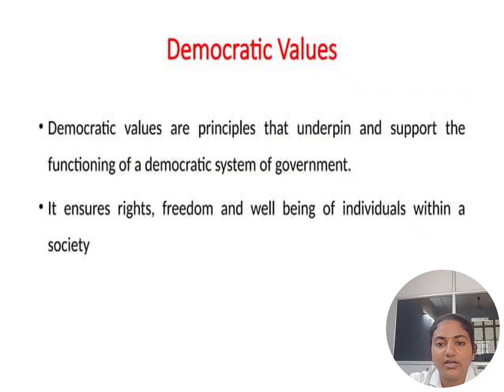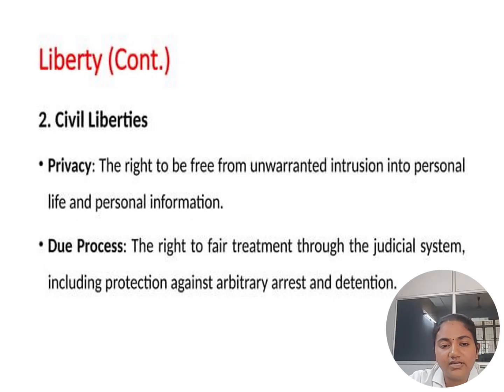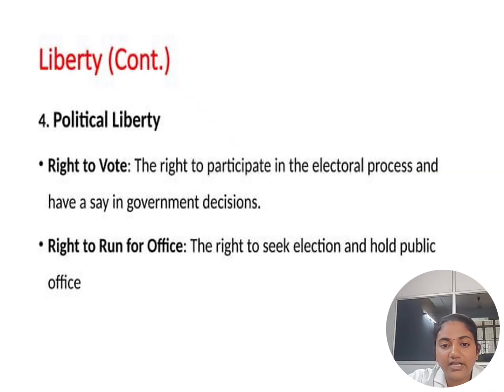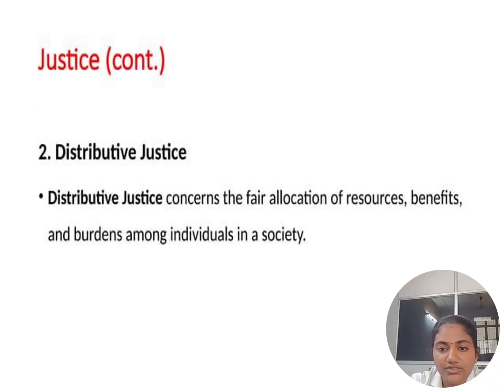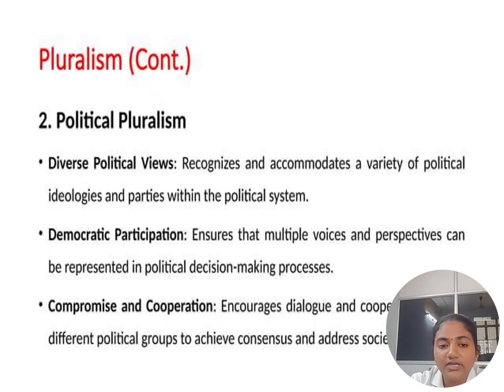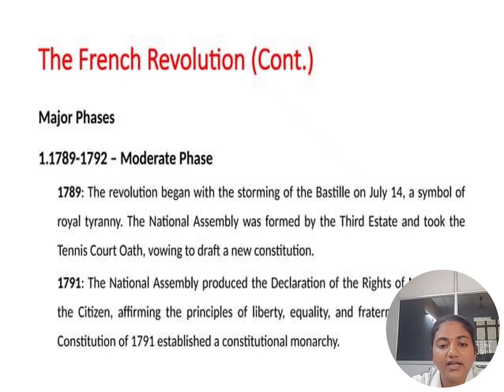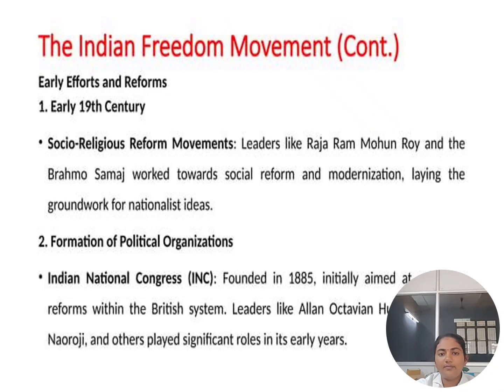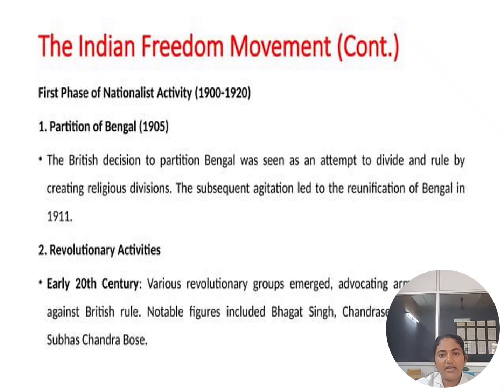HUMAN VALUES AND ETHICS (UNIT I)-Mrs.S.Akilapriyadharshini